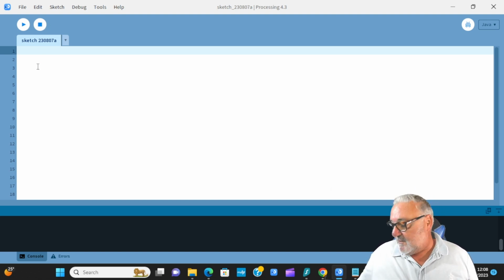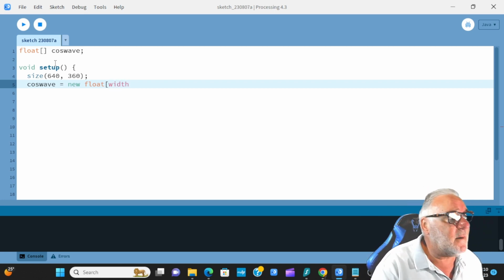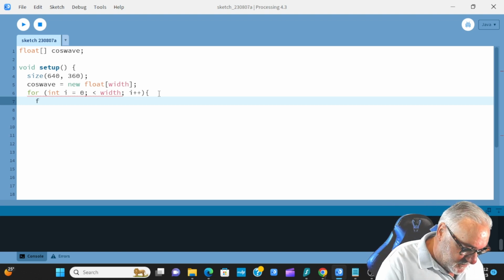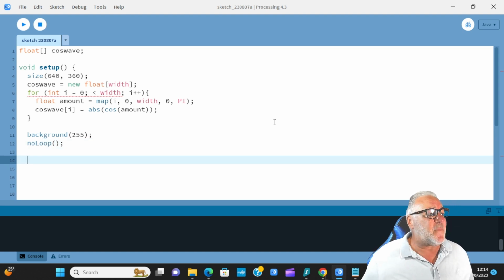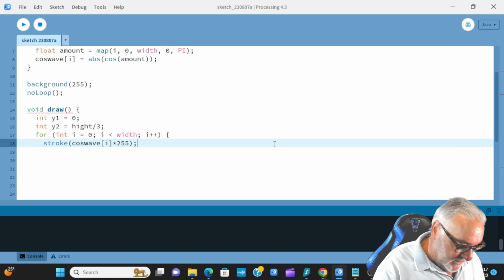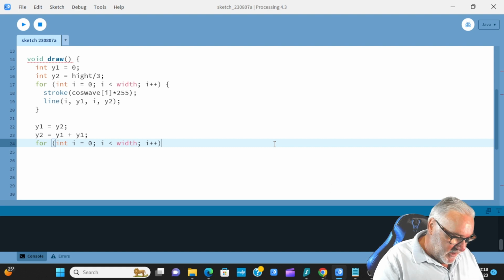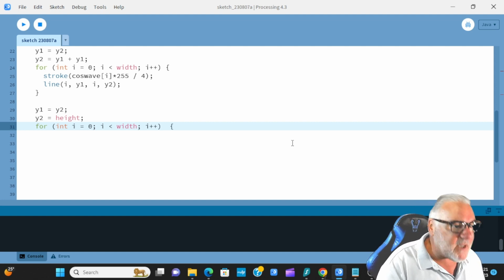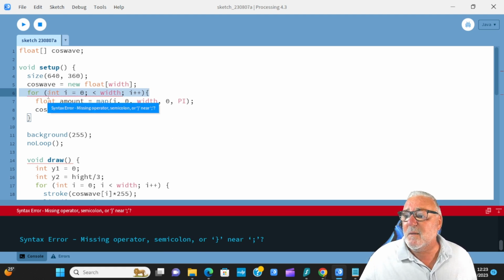The Mind-blowing Effects Of Arrays Using Java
In this experiment, using Java we will produce an array that is created and filled with the cosine values. This data is displayed three separate ways on the screen.

An array is a list of data. Each piece of data in an array is identified by an index number representing its position in the array. Arrays are zero based, which means that the first element in the array is [0], the second element is [1], and so on.

Image by pvproductions on Freepik